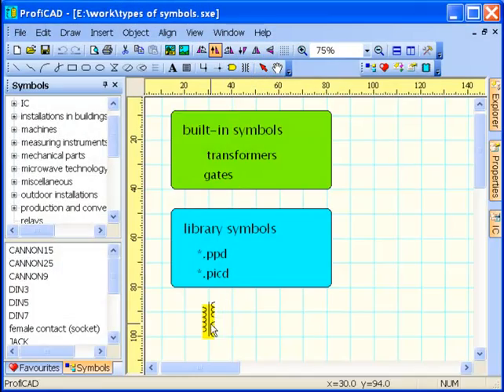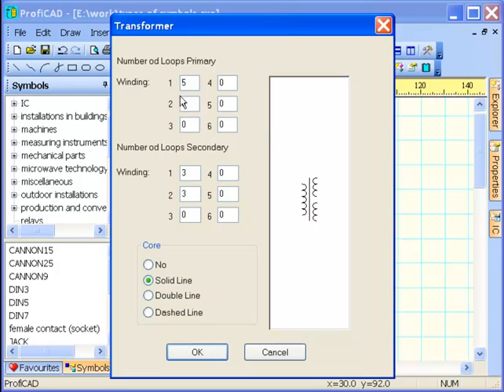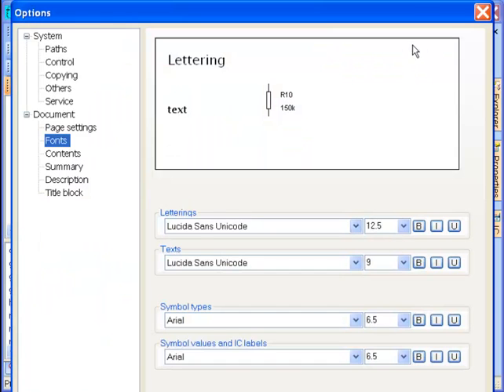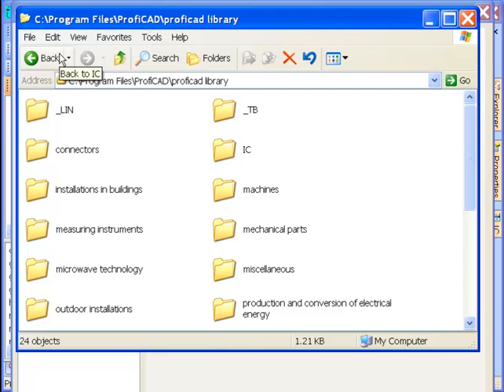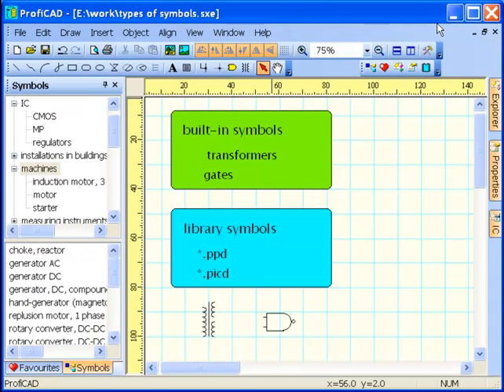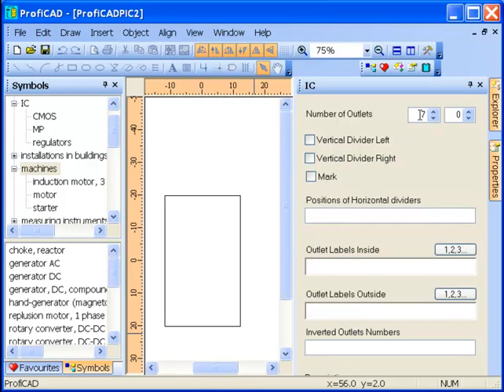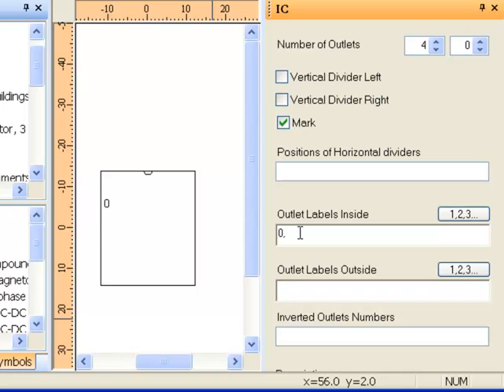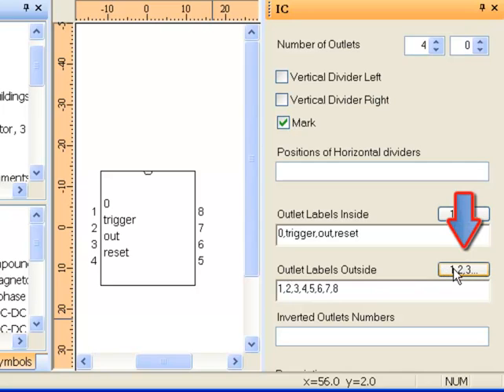Types of Electrical Symbols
ProfiCAD works with four types of electrical symbols.

Built-in symbols are transformers and gates. Properties of these symbols can be adjusted in dialog windows which appear on a right mouse click.

Symbols from the library are displayed in the Symbols panel. Folder where the symbols library is located is set in File - Options - Paths. Let us have a look at this folder. Each symbol is stored in a separate file. That makes it easy to rearrange them in the library or to move them to another computer.

Integrated circuits are stored in files with extension PICD. Other symbols are stored in files with extension PPD.

A new integrated circuit can be created using menu command File - New IC. Properties of an integrated circuit are adjusted in the IC panel. You can change number of outlets horizontally and vertically. Labels of individual outlets have to be entered as a comma separated list. If you just want to number them, use this button.

Furthermore you can add numbers of inverted outlets and a description of the integrated circuit.